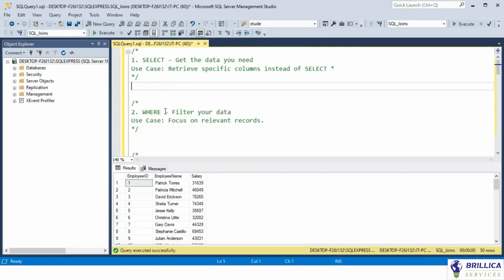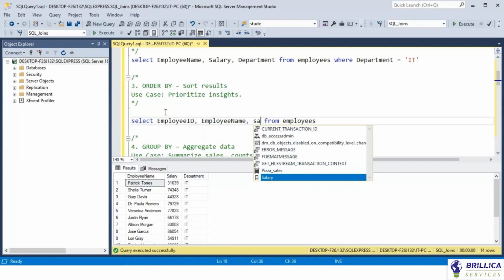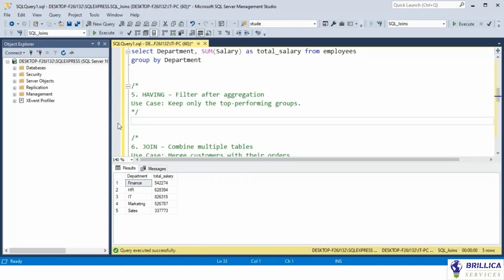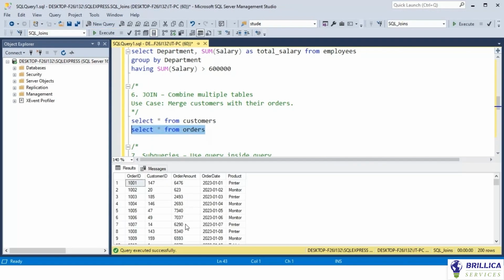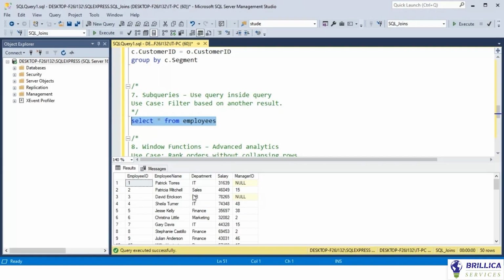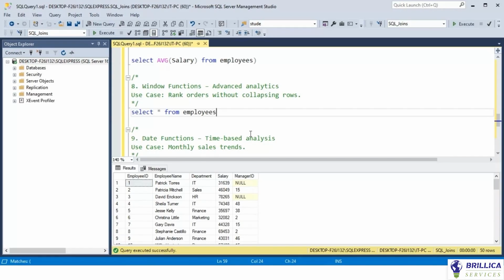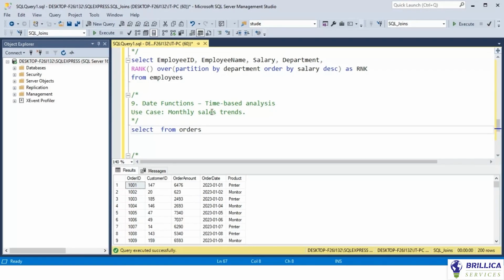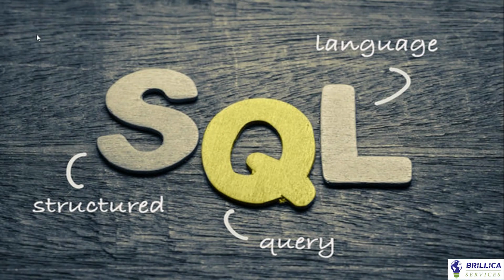Top 10 SQL Queries for Data Analytics | SQL for Beginners to Advanced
Want to master SQL for Data Analytics? 🚀 In this video, our expert Prashant Singh (Sr. Technical Consultant) explains the Top 10 SQL Queries that every Data Analyst must know. Whether you are a beginner or preparing for advanced data analytics projects, these SQL queries will boost your skills and help you handle real-world data efficiently.

🔹 What you’ll learn in this video:

✅Essential SQL queries for data analysis

✅Real-world examples of SQL in analytics

✅Beginner to advanced level SQL query explanations

✅Tips for Data Analysts & aspiring Data Scientists

👉 Perfect for students, professionals, and international learners who want to build a strong career in Data Analytics.

📌 About Brillica Services
We provide industry-ready training in Data Analytics, Data Science, Power BI, Python, and more, helping students and professionals build their careers with the right skills.

  / brillicaservices
  / brillicaservices
  / brillica-services-pvt-ltd
  / brillica_bspl

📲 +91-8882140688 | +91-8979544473